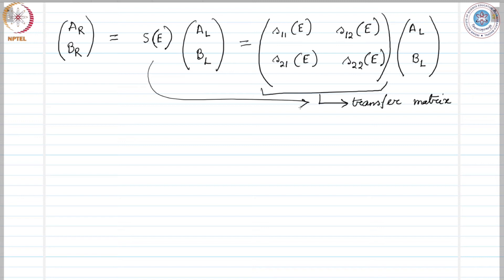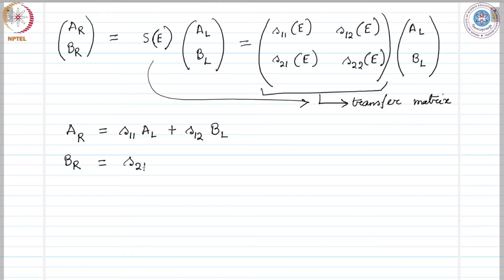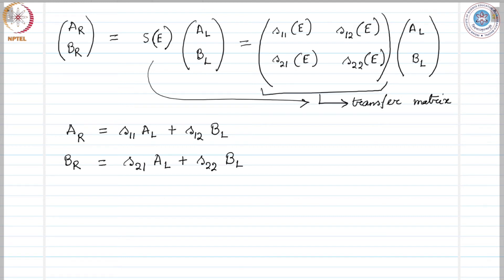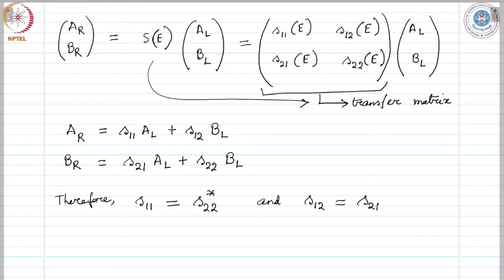mod04lec36 - Tunneling of electrons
We consider tunneling of electrons through a potential
barrier of arbitrary shape and find relations among the
transfer matrix elements